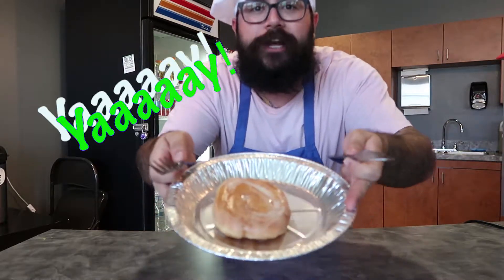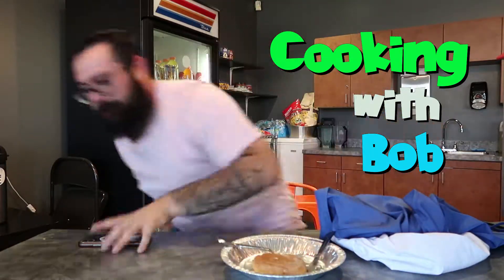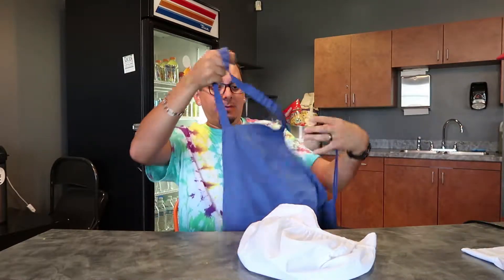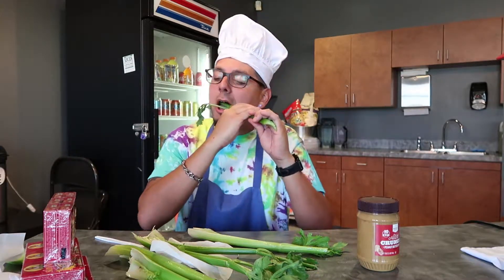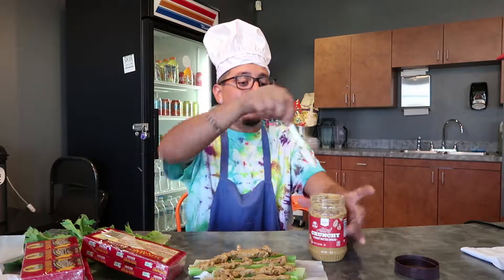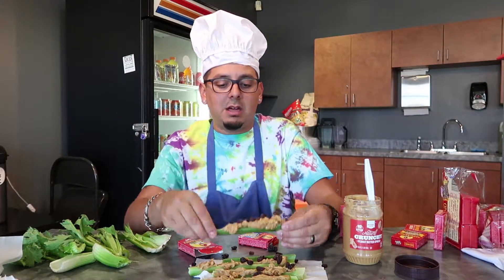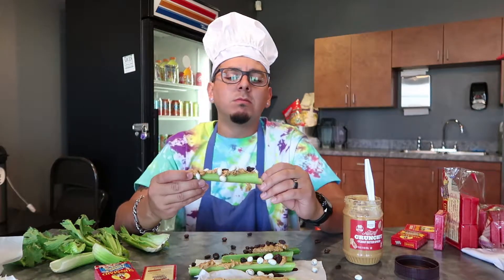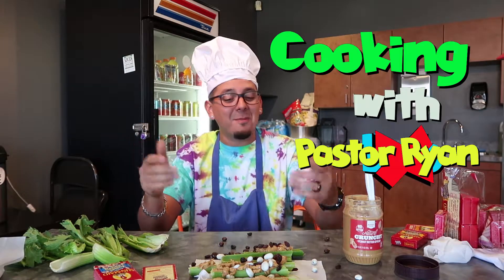Cooking Corner With Bob (Peanut Butter Giggles)